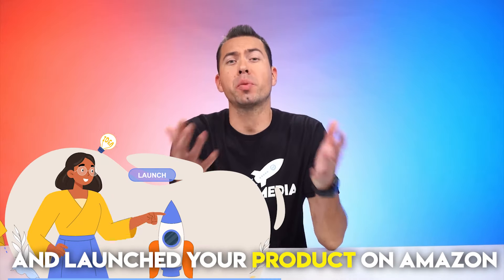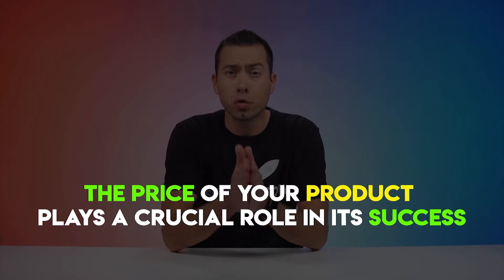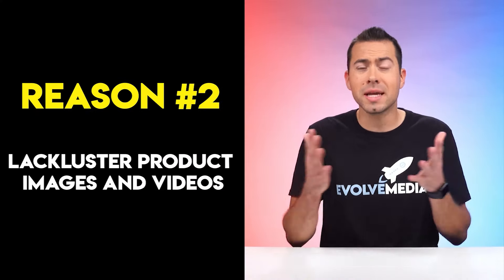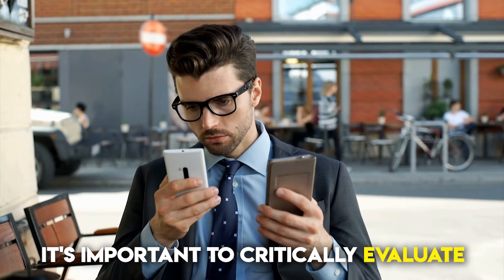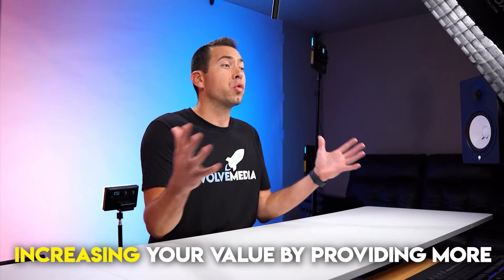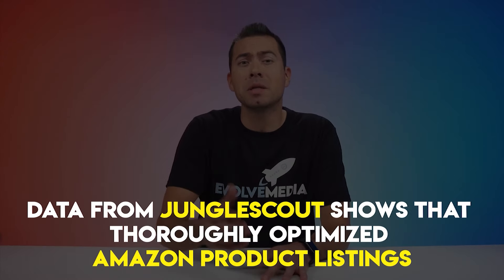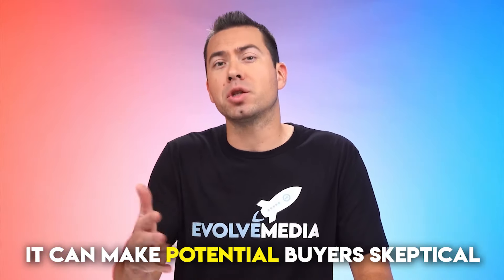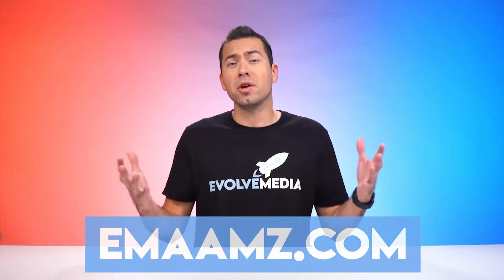5 Reasons Your Amazon Product Isn't Selling & How to Fix It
Struggling to make sales on Amazon? Discover the top 5 reasons why your product isn't flying off the shelves and learn actionable strategies to turn the tide. Get ready to boost your Amazon success with these expert tips! 💡

Timecodes:
0:00 - Intro
0:38 - Reason #1 Price Point Problems
1:17 - Reason #2 Lackluster Product Images and Videos
2:03 - Reason #3 A Lack of Differentiation
2:45 - Reason #4 Shortcut Syndrome
3:31 - Reason #5 The Review Conundrum

🔥 GET FREE ACCESS TO OUR AMAZON LISTING CHECKLIST so you can fully optimize your listings to convert higher, outrank your competition, reduce your product return rate and negative reviews, lower your Amazon PPC ACoS & more